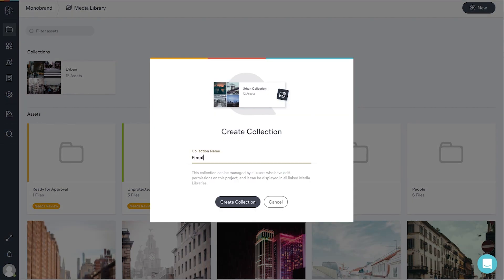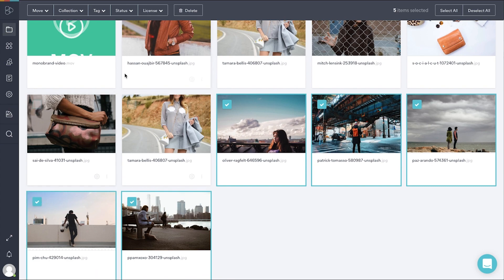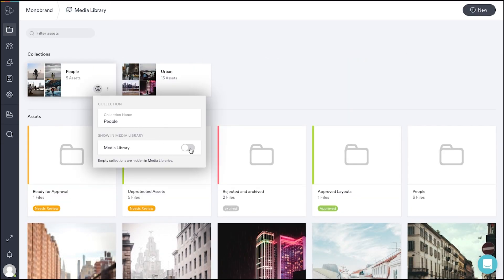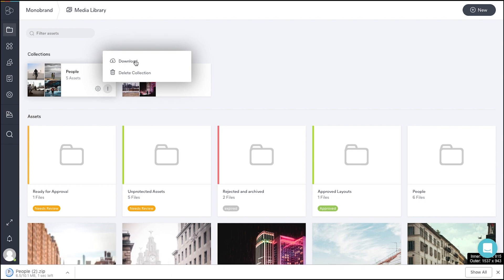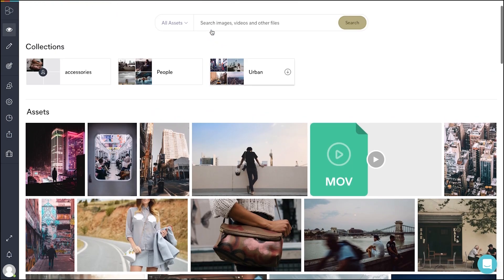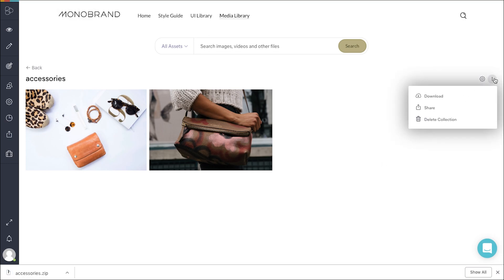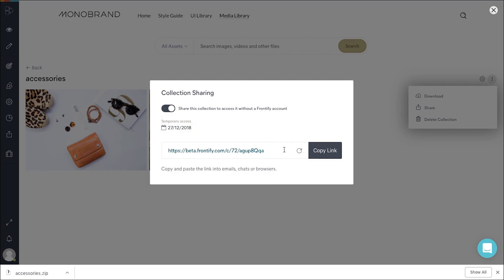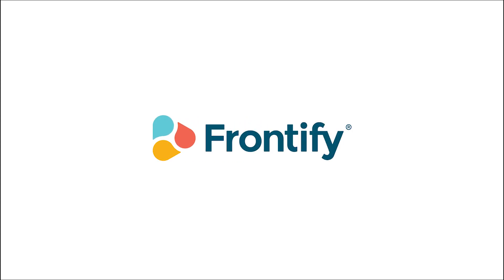Organizing Digital Assets in Media Library Collections for Brands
The Collections feature in the Frontify Media Library allows you to place related digital assets into groups. This function is particularly helpful when you want to connect assets related to a specific project or with similar properties.

It's a simple way to maintain a consistent and organized set of  assets for your entire brand, saving you time, and providing your team with structure in developing projects that require specific images or videos.